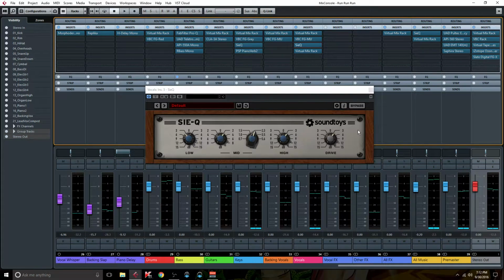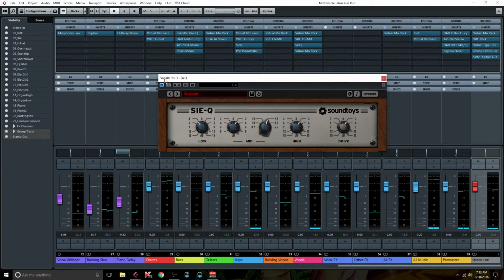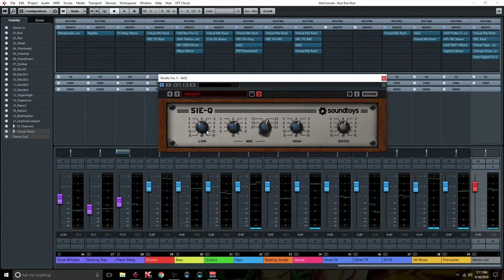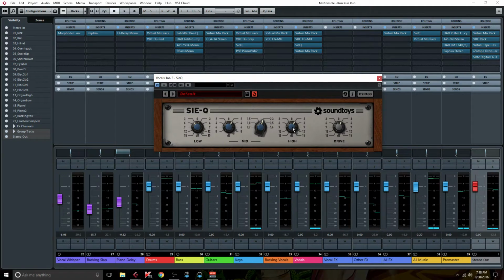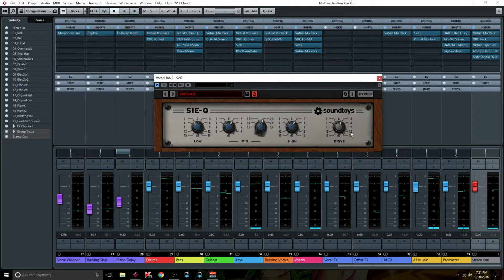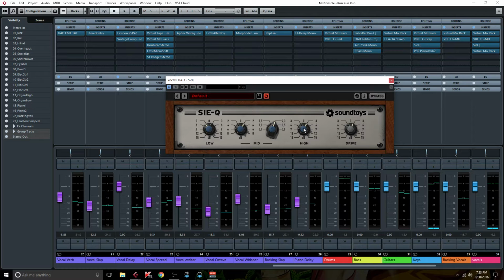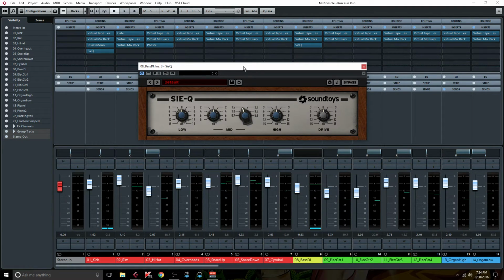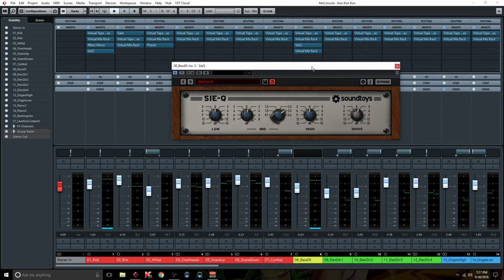Soundtoys Free Sie Q Plugin Review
This is a review of a really cool EQ plugin that Soundtoys is offering for free until October 13th, 2016. This is a really great sounding emulation of a hardware EQ and it happens to be Soundtoys first ever EQ plugin, so go pick this one up while you still can! =]